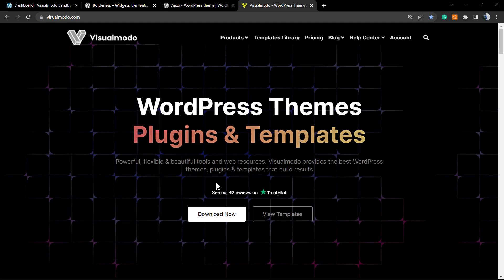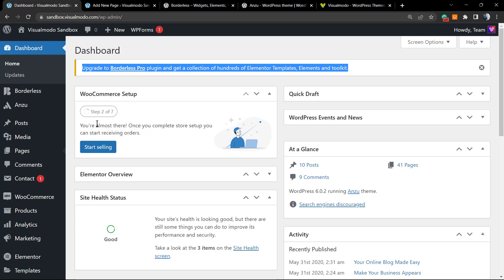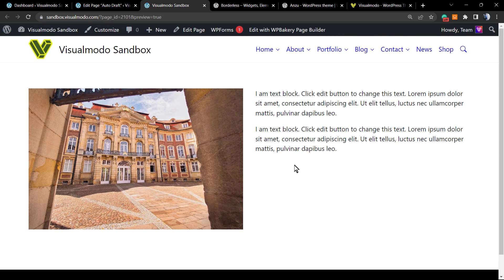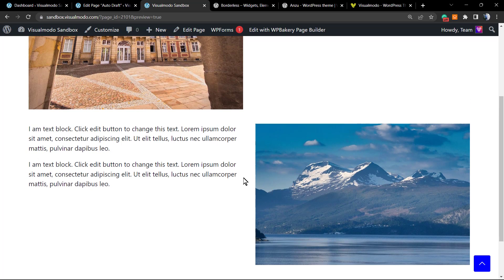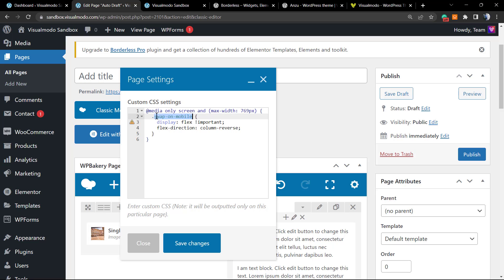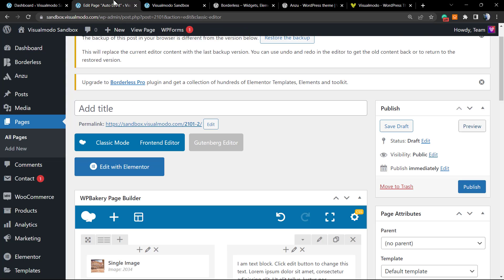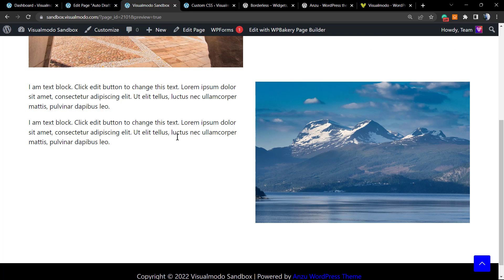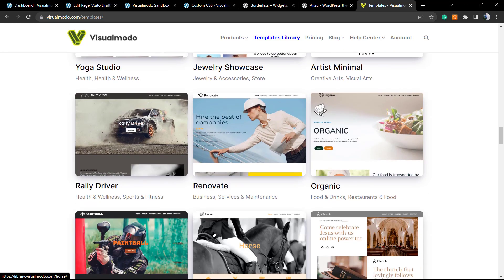How To Reverse Reorder WPBakery Columns on Mobile - WordPress Page Builder Plugin Tutorial Secrets 📱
In today's video tutorial, we'll learn a simple, fast and effective method to customize the mobile columns' load order (reverse the order) in WPBakery Page builder WordPress plugin responsive site view.
How To Enable Google reCAPTCHA In WPForms WordPress Plugin How and Where To Add Custom CSS Codes In WPBakery WordPress Plugin?

Unfortunately, WPBakery doesn't have an option to invert columns on mobile for a more responsive content sorting. However, you can use CSS's flexbox to achieve this effect by adding simple CSS.

To get reverse columns to work: Add the CSS class "swap-on-mobile" to the row where you want to swap columns. Depending on the type of WPBakery you are using, add the following CSS to your theme CSS (Appearance - Customize - Additional CSS)